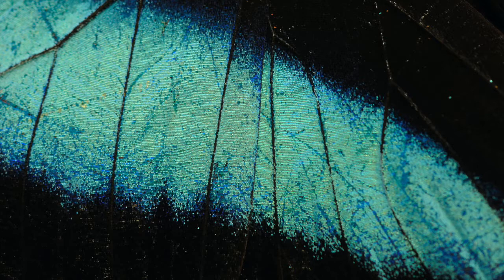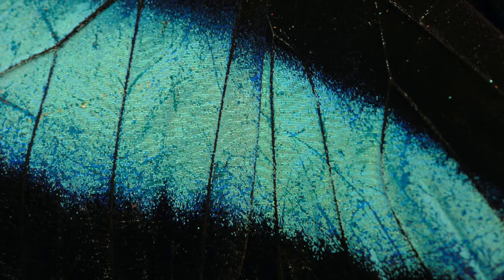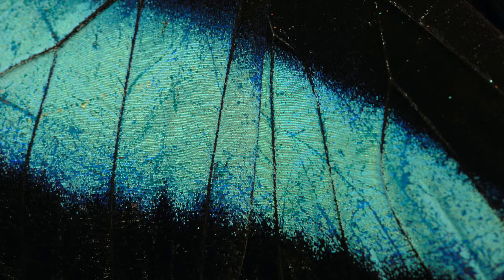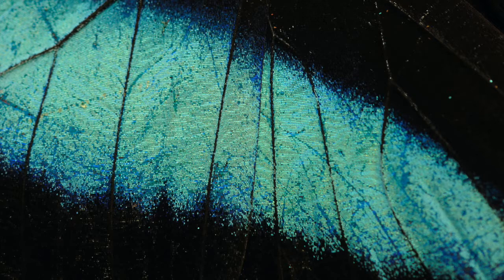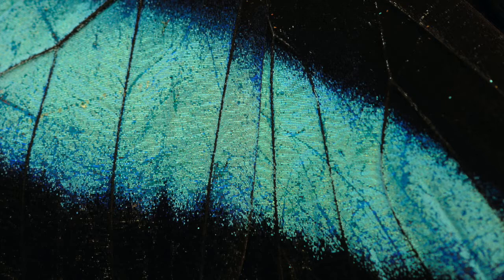Blue Morpho | Bioluminescent Baby | In the Company of Insects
This work is part of a collection called In the Company of Insects. Find out more and listen to the full collection by visiting

Poem by Fiona Benson Featuring an interview with Pete Vukusic, Professor of BioPhotonics & Associate Dean for Education at the University of Exeter. Producer and sound designer Eliza Lomas

Commissioned by Arts and Culture, University of Exeter.

Image: Malcolm Schuyl / Alamy Stock Photo